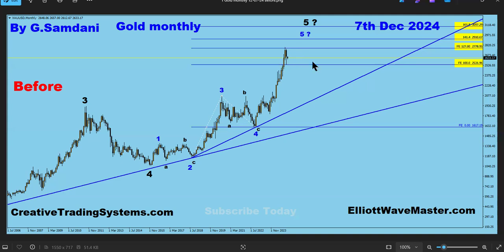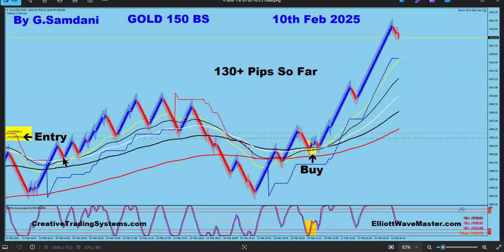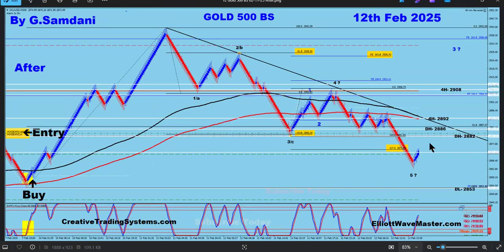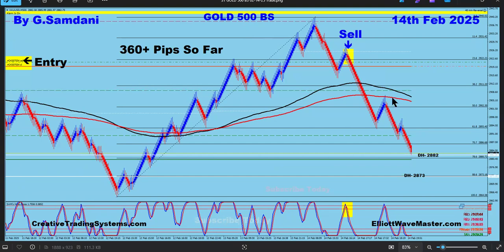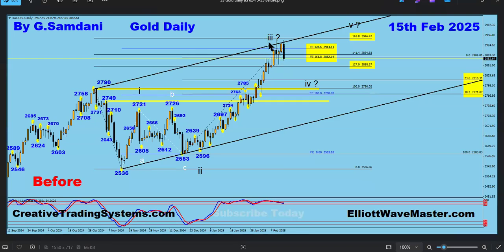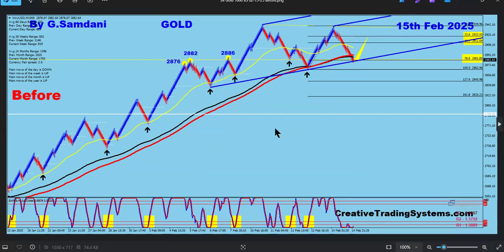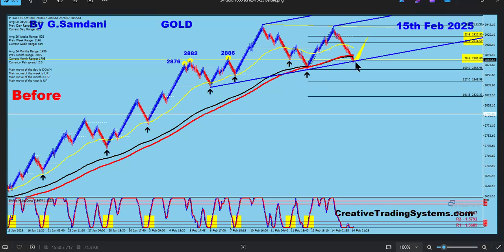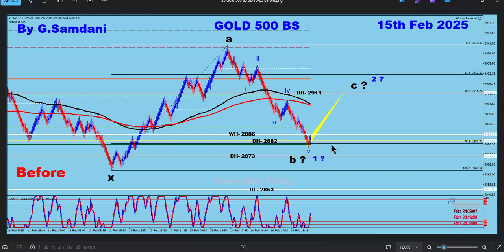Gold's Monthly, Weekly, and Daily Charts Elliott Wave Analysis plus Long Trade Setup For Next Week.